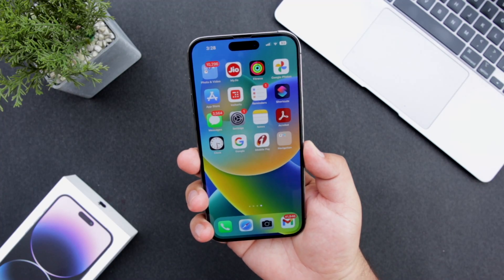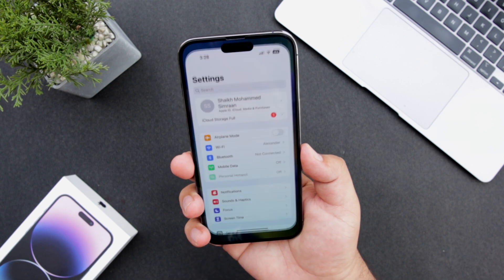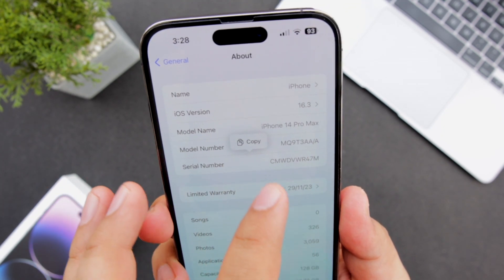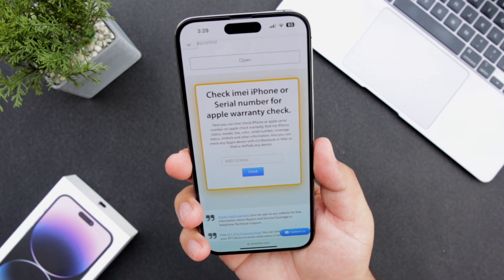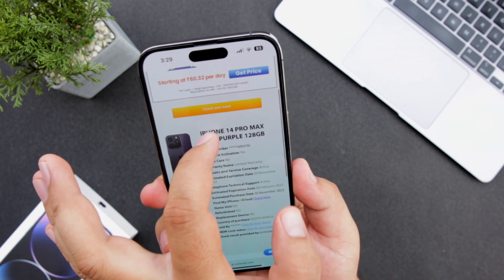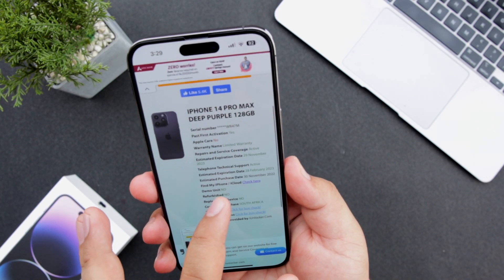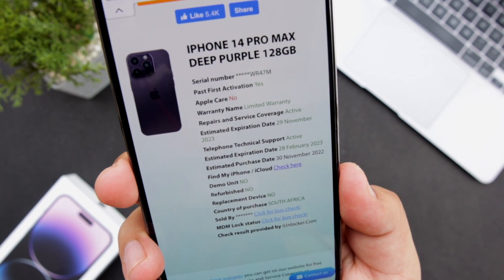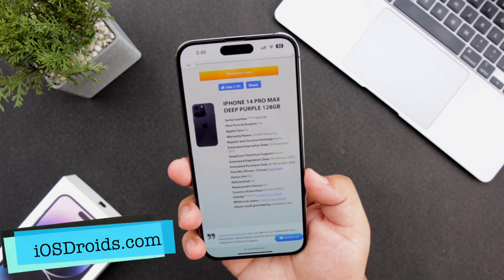How to Check Activation Date of any iPhone?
In this video, I showed how to check the activation date on any iPhone.